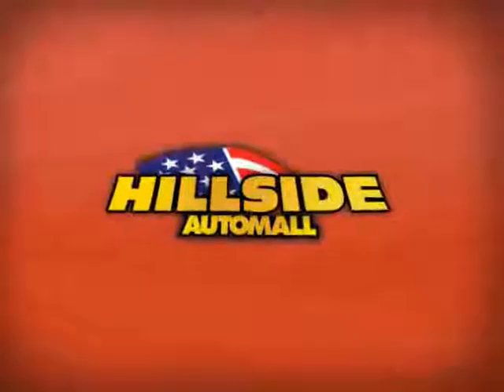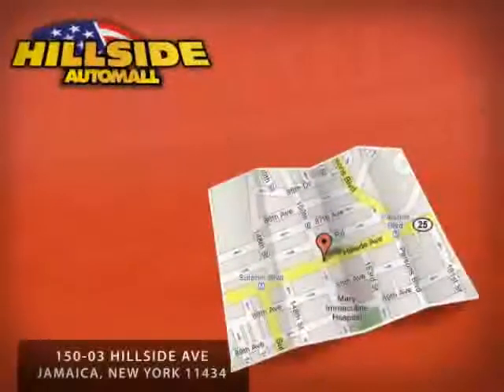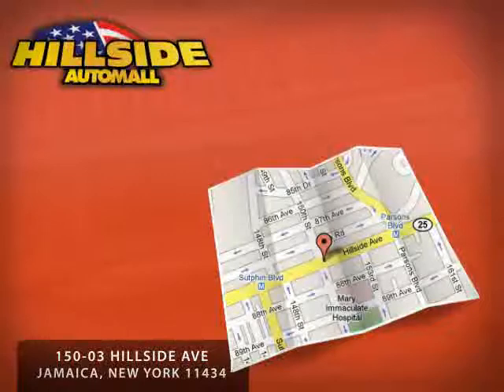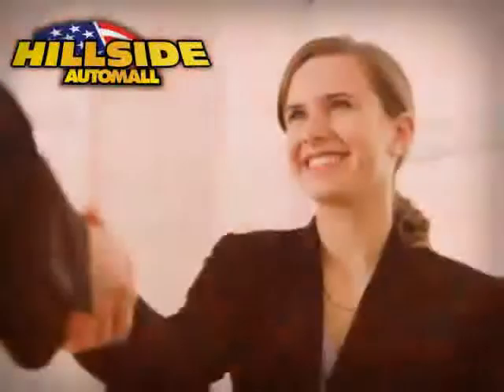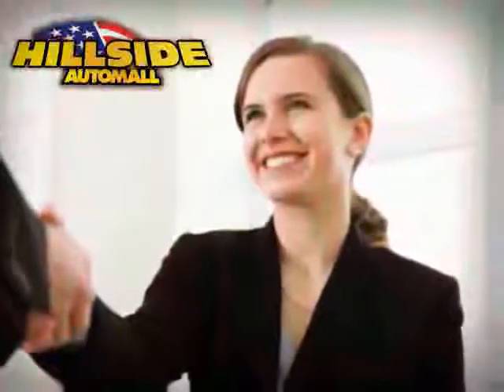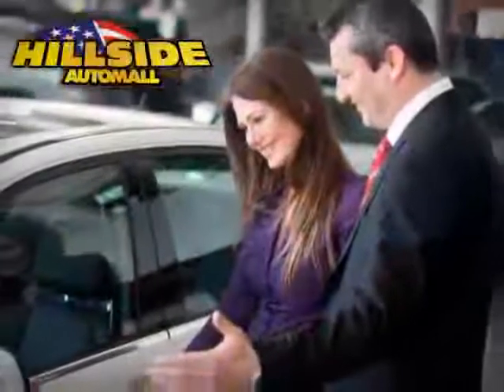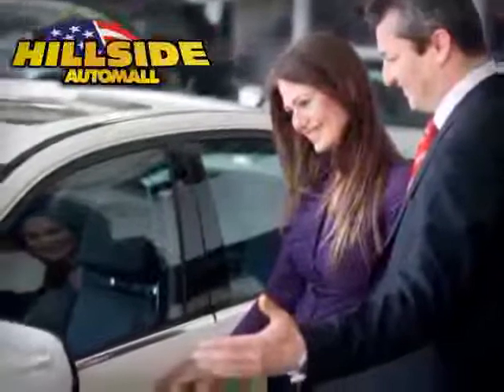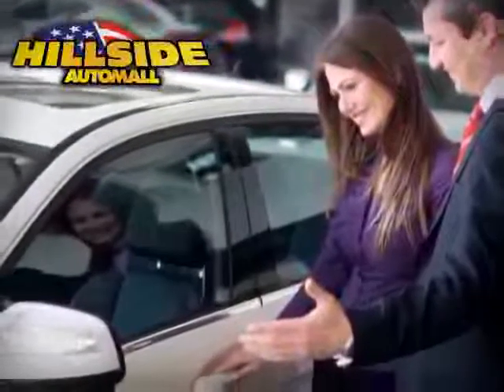2009 Nissan Altima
2009 Nissan Altima at Hillside Auto Mall